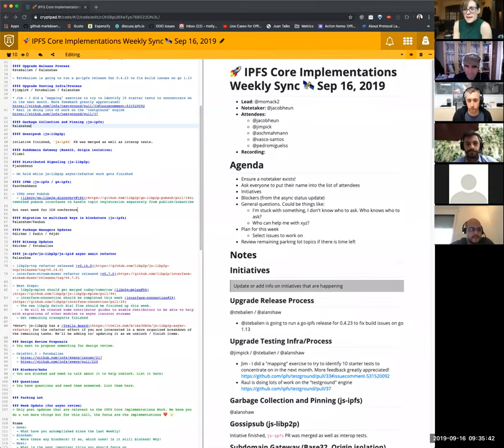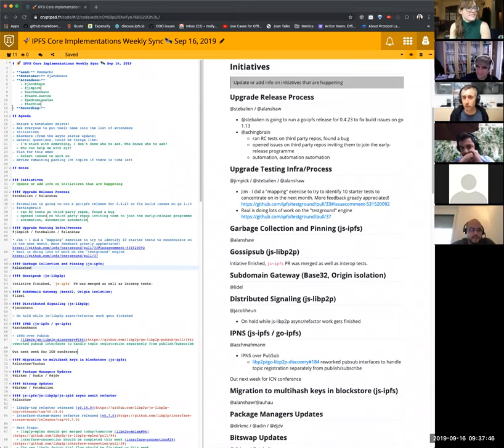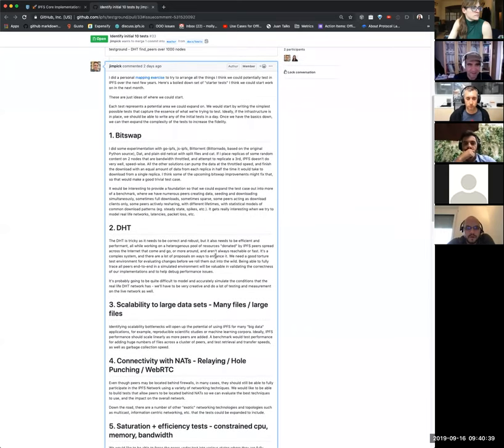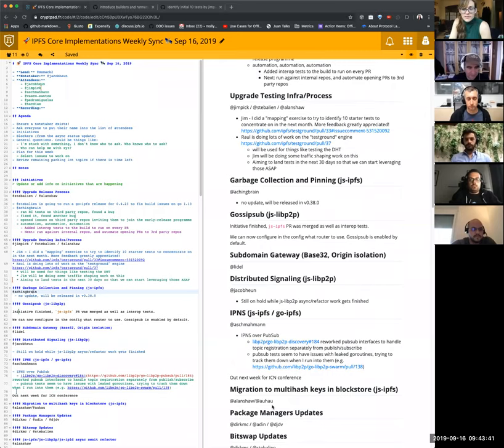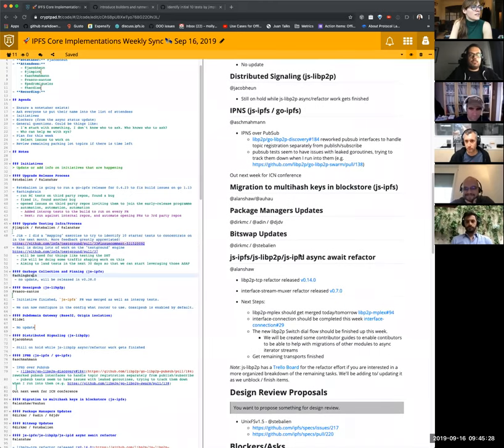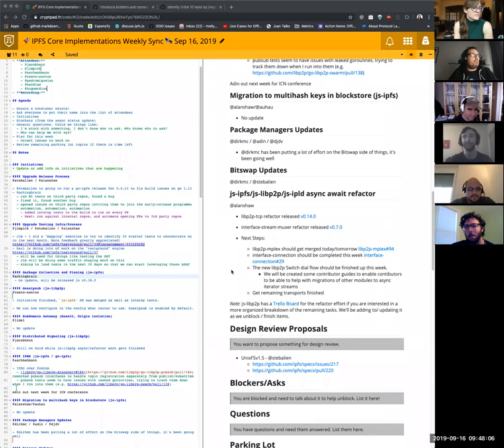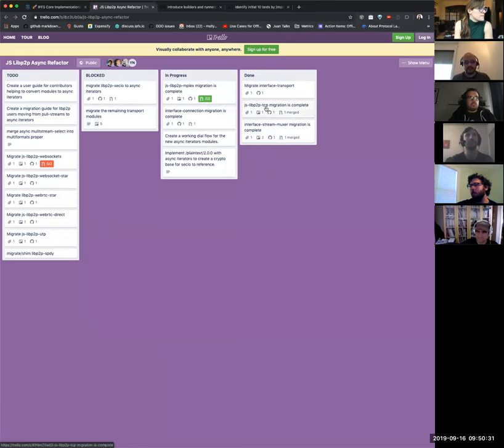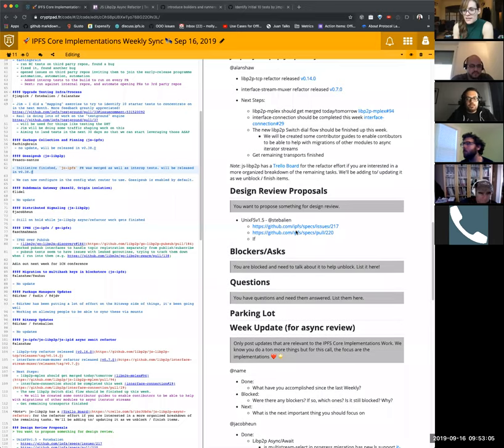Core Implementations 2019-09-16